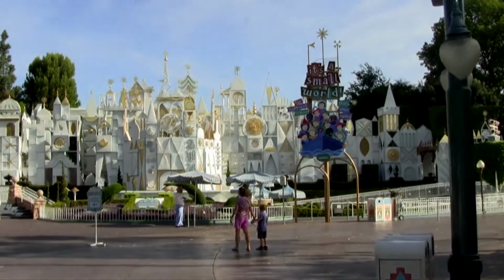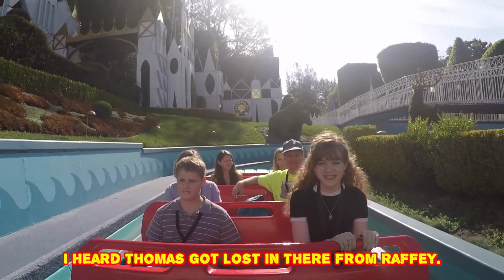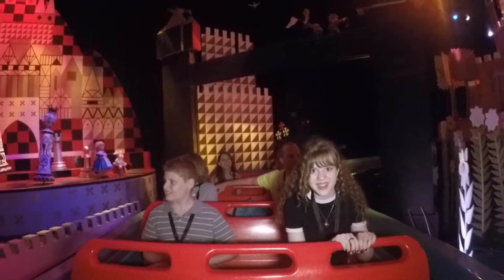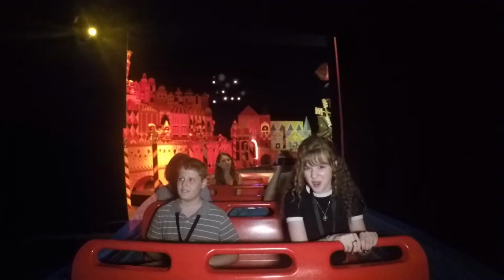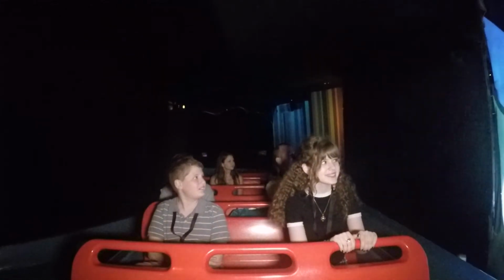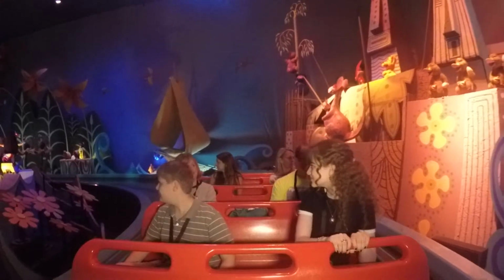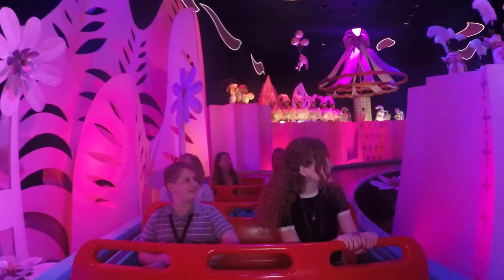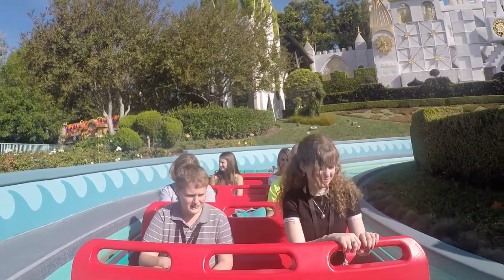Ride It’s a Small World Disneyland with Me - 1966 Version!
Come Ride It’s a Small World Disneyland with me!…with the 1960’s exterior magically restored! Disneyland’s 60s facade for the ride It’s a Small World was brought back for filming Tomorrowland & we had a special press invite for the exclusive day! We’ll sit in an original 1964 World’s Fair boat and get an unseen GoPro HD reverse-view of the ride! This isn’t your standard vlogger ride-through! Disneyland’s crew professionally mounted the cameras to the front of the boat and gave us that look like you see in the Walt Disney World hotel channel must-see rundowns with Stacey J. Aswad! Best of all, we got to be there before the park even opened@

So, come ride with our crew, check out the original boats that1964 World’s Fair visitors rode in, and see Sleeping Beauty’s Castle on an operating day before the theme park opens. We’ve got some B-Roll clips for our passenger-view to throw in. There was a mic mounted in the boat too, but with the It’s a Small World music playing, even my talking is a bit drowned out, so I’ve dropped in some voice over to get you through the 12 minute adventure!

This is a fun break from our normal videos and a great follow-up for those of you who saw the interviews from the same day with Raffey Cassidy, Thomas Robinson and writer / director / producer Brad Bird!
💖PiPeR ReeSe

CHAPTERS:
00:00 - High Energy Intro
00:51 - Disneyland is Empty! (Sleeping Beauty’s Castle Intro)
01:12 - It’s a Small World 1964 Facade!
01:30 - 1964 It’s a Small World Boat
01:50 - It’s a Small World Ride Through Starts
03:09 - Boat Enters the Tunnel
04:43 - Alice in Wonderland Cameo
06:06 - Aladdin and Jasmine Flying Overhead
07:43 - Riding Through Mexico
08:16 - Donald Duck (The Three Caballeros)
08:32 - Hawaii IASW Edition
09:07 - Lilo & Stitch, Finding Nemo
10:08 - Talking About Interviews in Disneyland
12:07 - Auditioning to be an It’s s Small World Character
12:24 - Boat Travels Back Outside
13:43 - Wrapping Up
14:03 - Brad Bird!

Piper’s Picks launched in 2007 as the the first online entertainment news show. Now in its 13th year, Piper’s Picks is known throughout the Industry as the golden standard for communicating with older Gen Z and young adult demographics through our scripted and non-scripted digital content. We have social networking presence on all major sites as PipersPicksTV and a fan base spanning 65 countries.

Piper Reese (imdb) (host) is a high-energy, real, down-2-Earth 19 year old actor, MPAA accredited show host, and GenZ / Millennial Internet personality. She's conducted over 1,050 interviews with A-listers, producers, directors, studio execs, etc. Piper covers large scale events and on-set publicity for theme parks, corporations, and every major studio in Hollywood. As an actress, Piper is recognized from her recurring-turned-lead role on Nickelodeon/CiTV’s Deadtime Stories and multiple guest starring roles.
► Piper's Picks HOT TOPIC T-Shirts are NOW available here!
Send us pics wearing one...it might show up in an episode!